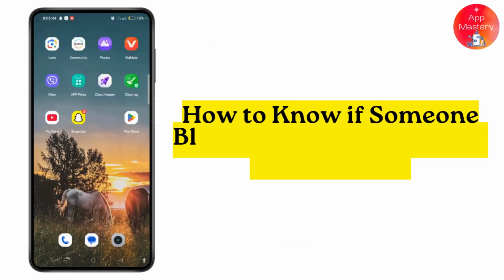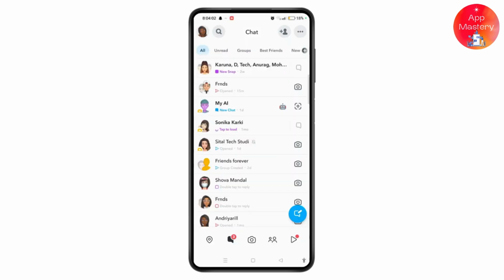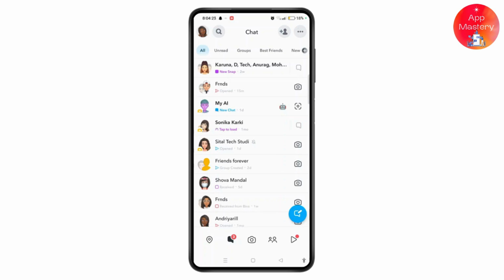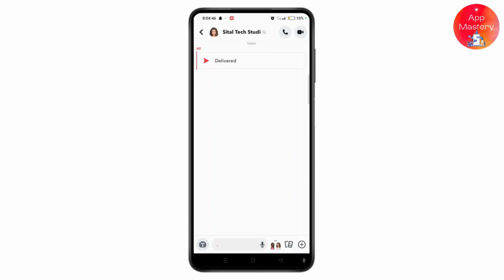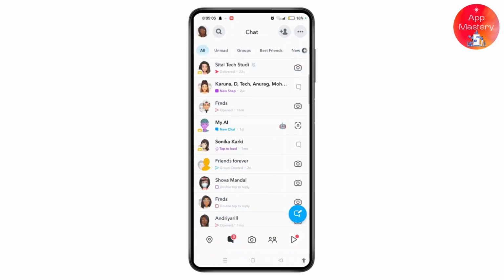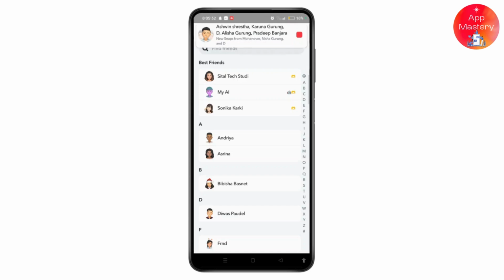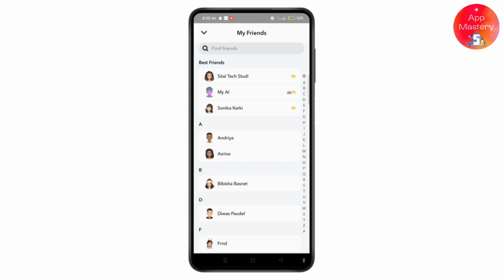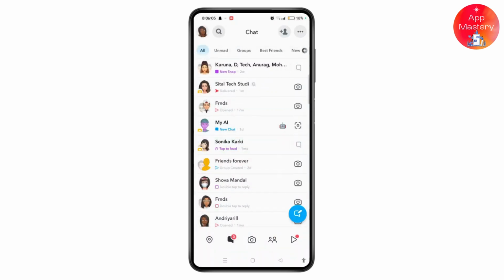How to Know if Someone Blocked or Unfriended you on Snapchat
Wondering if someone has blocked or unfriended you on Snapchat? This video will walk you through the signs that can help you determine if you’ve been blocked or unfriended by someone. Whether you're asking, "How do I know if someone blocked me on Snapchat?" or "How to tell if someone unfriended me on Snapchat?", this tutorial will guide you step by step. Learn how to check for changes in your Snapchat connections and get the answers you need. Watch now to figure out if someone has blocked or unfriended you on Snapchat!

Timestamps:
00:00 How to Know if Someone Blocked or Unfriended You on Snapchat
00:10 How to Tell if Someone Blocked You on Snapchat
00:20 How to Tell if Someone Unfriended You on Snapchat